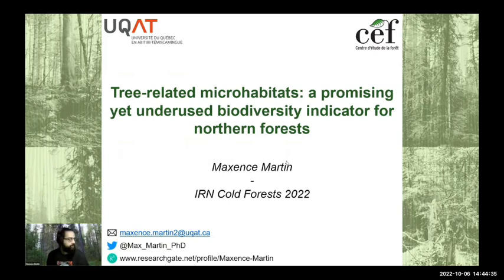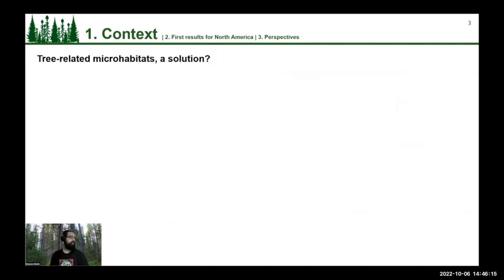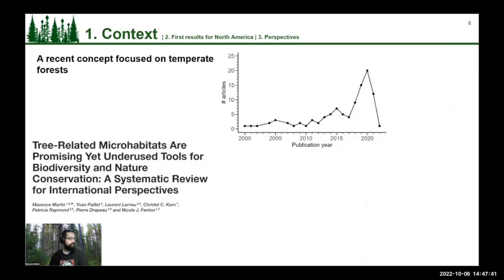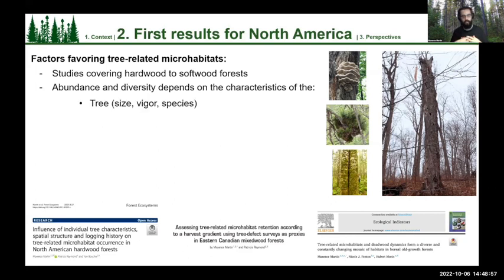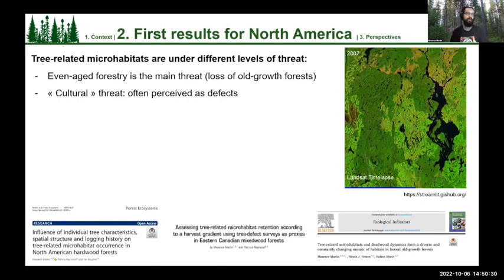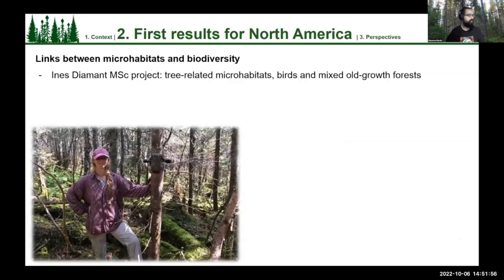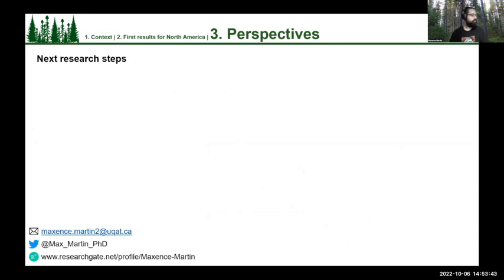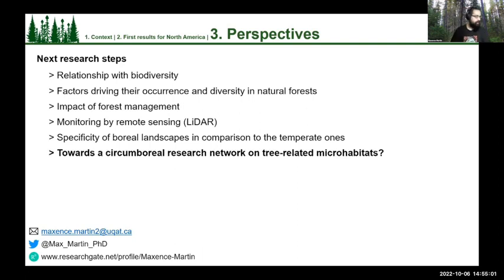IRN_Cold_Forests_2022_Maxence_Martin_UQAT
2022 Annual Congress of International Research Network on Cold Forests
School of Forest Sciences, University of Eastern Finland, Joensuu. October 6th 2022.

Tree-related microhabitats: A promising yet underused biodiversity indicator for northern forests

Maxence Martin  Institut de Recherche sur les Forêts, Université du Québec en Abitibi-Témiscamingue, Canada ; Département des Sciences Fondamentales, Université du Québec à Chicoutimi, Canada ; Centre d’Étude de la Forêt, Université du Québec à Montréal, Canada

Detailed biodiversity surveys are time-consuming and costly. Some taxa are also often over- represented in these surveys, while others are under-represented due to a lack of interest or difficulty in their sampling. The use of indirect indicators of biodiversity is therefore a compromise to address these different issues. Tree-related microhabitats, i.e., any well delineated structure occurring on tree that can serve as habitat, such as cavities, trunk cracks or microsoils in the bark, are increasingly popular indicators that can indicate the presence of a wide range of taxa. In a recent literature review we produced we however noted that the ecological importance of tree-related microhabitats is still poorly studied in northern forests. Early research has shown that in boreal and hemiboreal regions, tree-related microhabitats are an important attribute of natural forests, especially old-growth forests, and that silvicultural practices can lead to their loss in managed forests. Further, questions related to the impact of climate change on tree-related microhabitats, their restoration or identification by remote sensing remain poorly addressed, although these are important issues in northern forests. The social perception of tree-related microhabitats is also generally ignored in current research. Promoting the study of tree-related microhabitats in boreal and hemiboreal forests would therefore allow to refine our knowledge of biodiversity, as well as the impacts of global changes.

Contributors:
Yoan Paillet(4), Laurent Larrieur(5),(6), Christel C. Kern(7), Patricia Raymond(3),(8), Pierre Drapeau(3),(9), Nicole J. Fenton(1),(3)
(1) Institut de Recherche sur les Forêts, Université du Québec en Abitibi-Témiscamingue, Canada
(3) Centre d’Étude de la Forêt, Université du Québec à Montréal, Canada
(4) Université de Grenoble Alpes, INRAE, LESSEM, France
(5) Université de Toulouse, INRAE, France
(6) Centre National de la Propriété Forestière – Centre Régional de la Propriété Forestière Occitanie, France
(7) Department of Agriculture - Forest Service Northern Research Station, USA
(8) Direction de la Recherche Forestière, Ministère des Forêts, de la Faune et des Parcs, Canada
(9) Département des Sciences Biologiques et Chaire de Recherche en Aménagement Forestier Durable Université du Québec en Abitibi-Témiscamingue - Université du Québec à Montréal, Canada